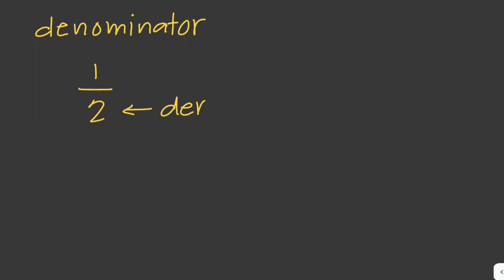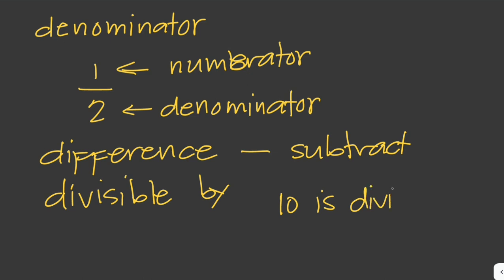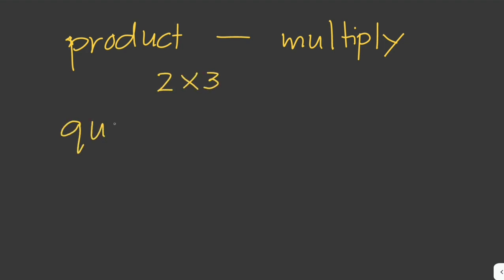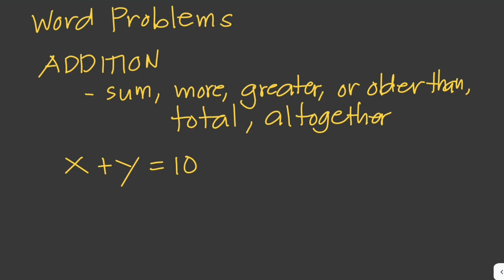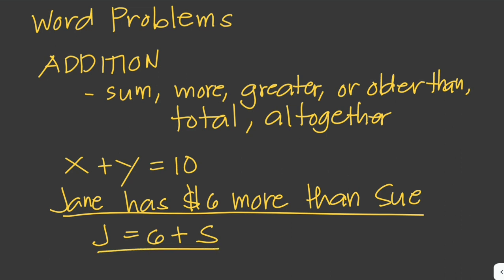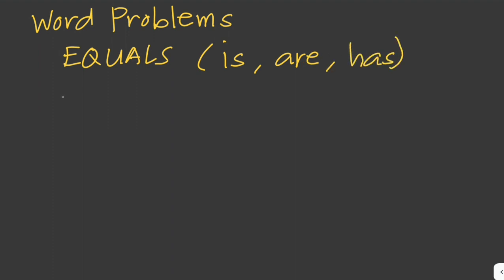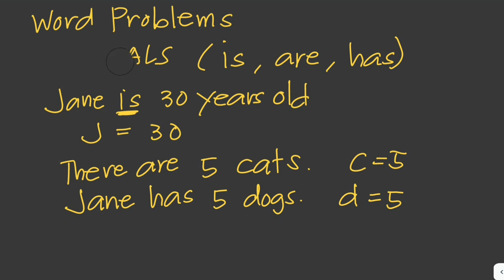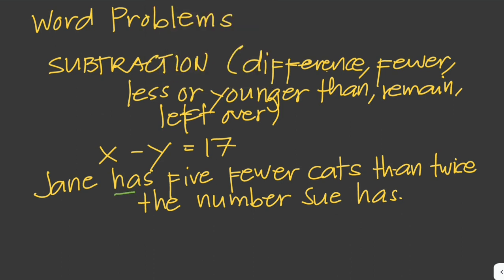CFAT/ASVAB MATH STUDY GUIDE(1): Summary on What to Review on || Jane Maciejewski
Know what to study for in Math to prepare for the CFAT/ASVAB Exam

Learn about the different basic math topics with some examples

Learn about some math terms and keywords to solve word problems